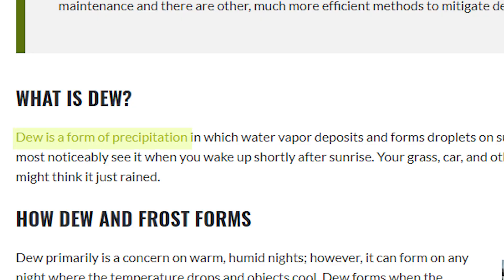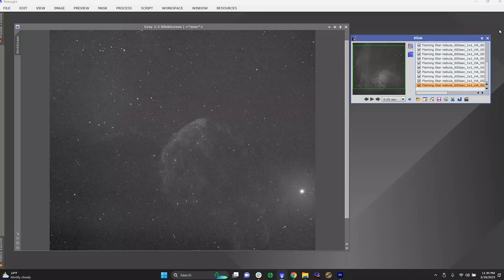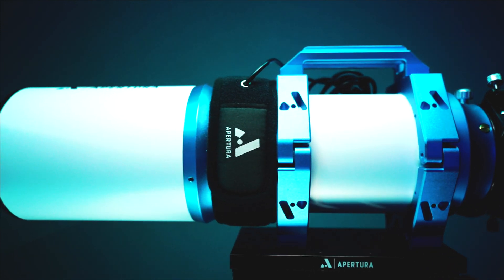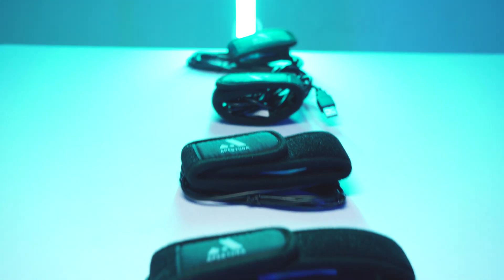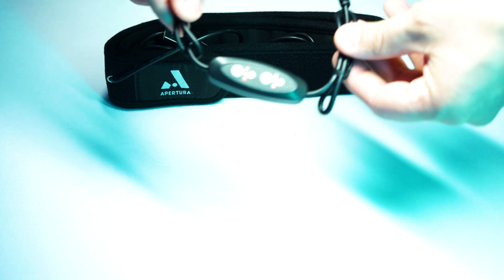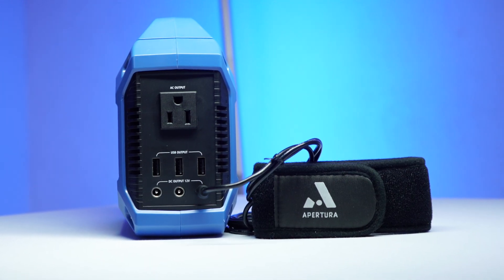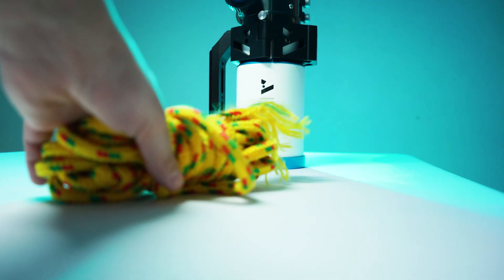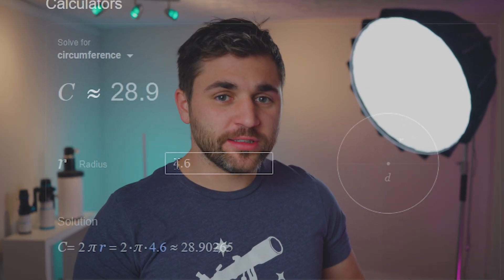Apertura’s All-In-One Dew Heater Strips | High Point Scientific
Apertura Dew Heater Strips are the only premium dew heaters on the market that provide you with a complete and well-thought-out solution right out of the box. Just add power and you're ready to go!

Apertura offers a variety of different sized dew heater strips to fit your needs. From guide scopes and eyepieces up to 12" telescopes, they've covered it all!

Read our complete guide to combatting dew and frost on your telescope

Looking to expand your astronomy knowledge even further? The Astronomy Hub is the place to learn everything from what’s in the sky this month, to what gear can help you capture the best celestial images.

00:00 - 00:22 - Intro
00:23 - 00:59 - What is Dew?
01:00 - 01:51 - Apertura Dew Strips
01:52 - 02:11 - What's in the Box
02:12 - 02:45 - Compatability & Power
02:46 - 03:19 - Measuring Your Telescope
03:20 - 04:06 - Conclusion